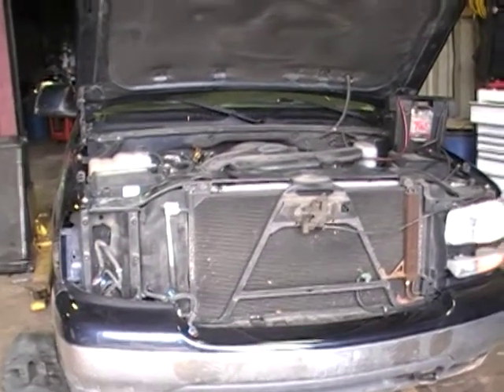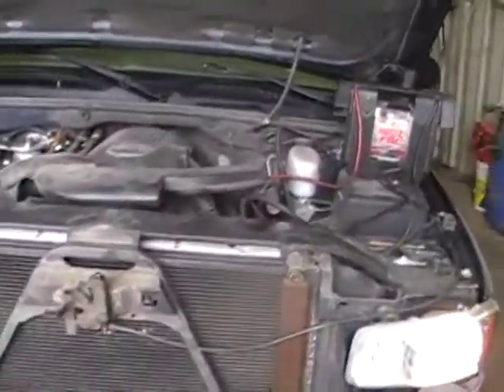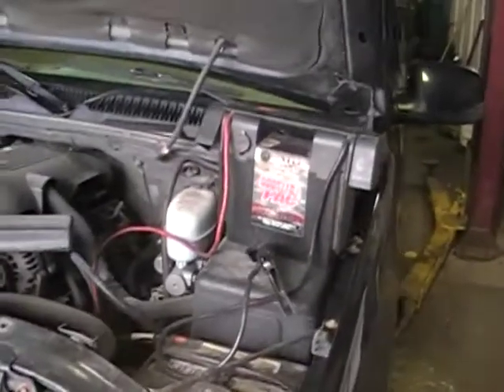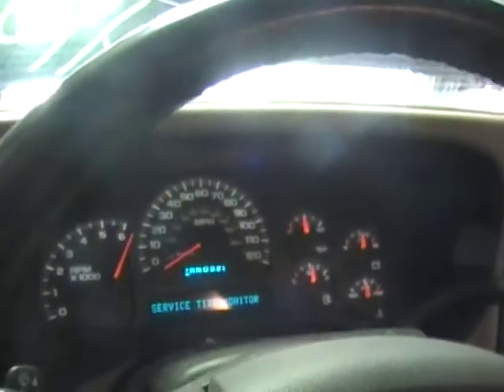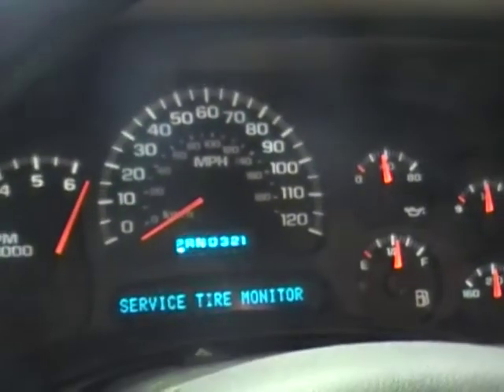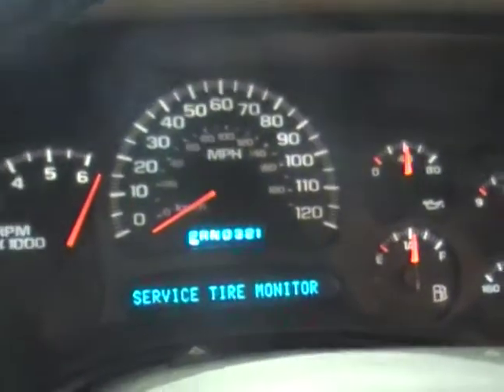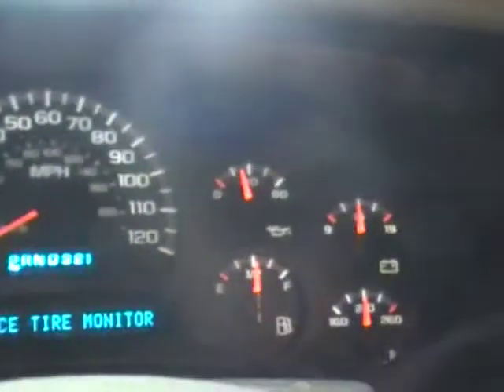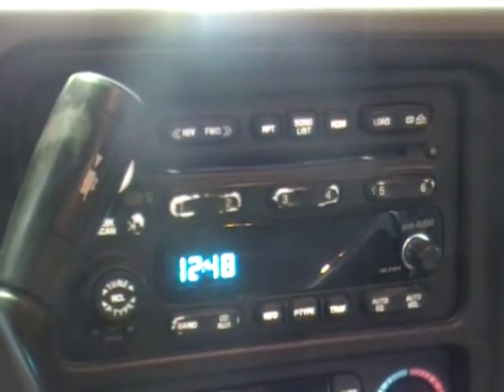Stock # 141095 '04 Chevy LM7 5.3 LS Engine 128K Miles